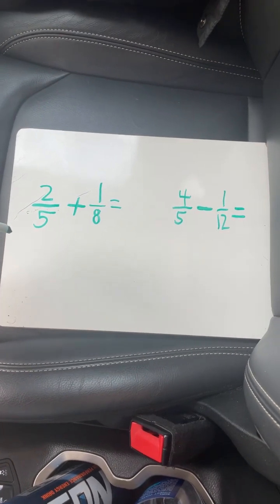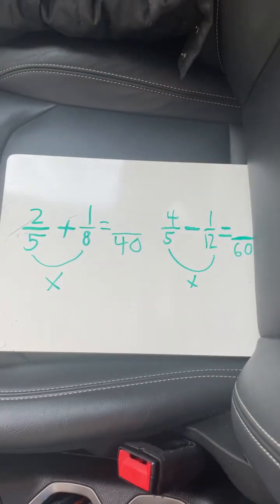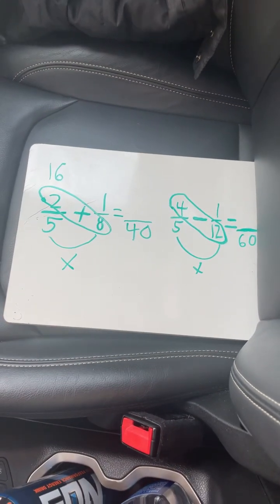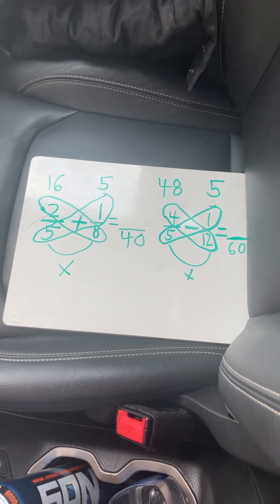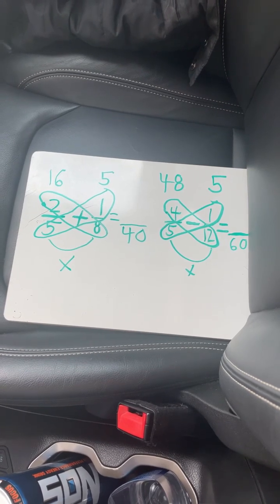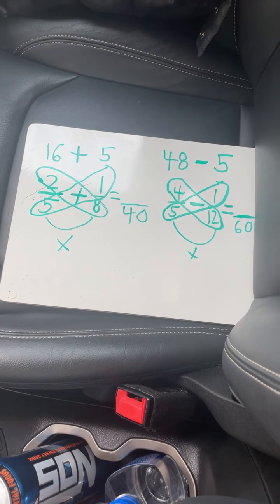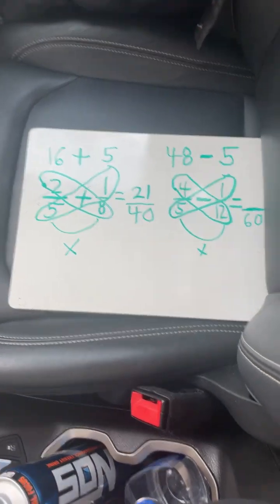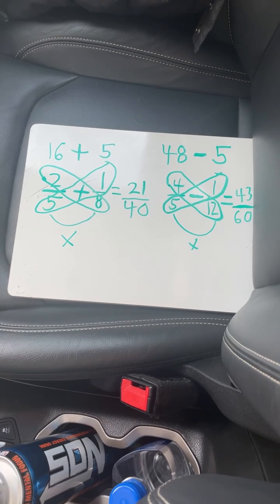BUTTERFLY METHOD: ADDING VS. SUBTRACTING FRACTIONS with UNLIKE DENOMINATORS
Mr. Camilleri models the steps for adding and subtracting fractions with unlike denominators! He explains the one step that is different for adding fractions with unlike denominators and subtracting fractions with unlike denominators!